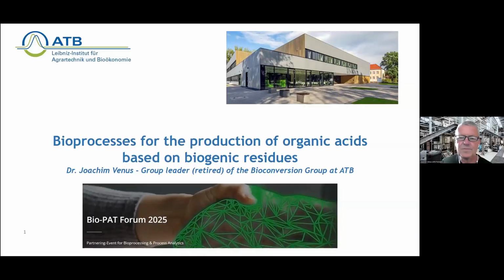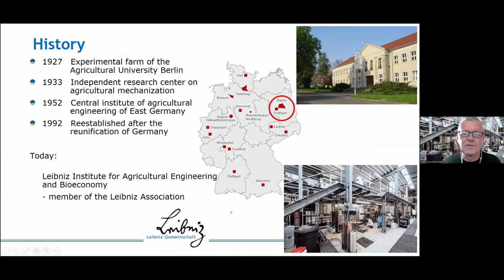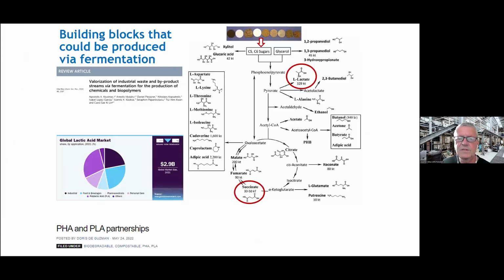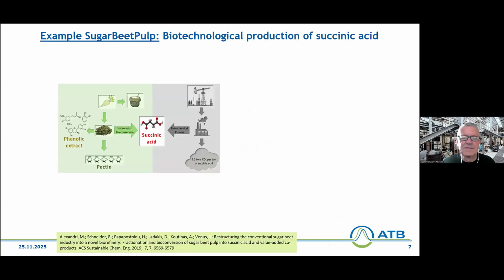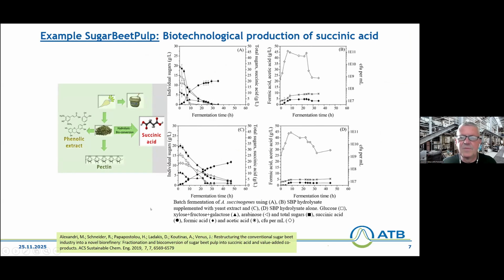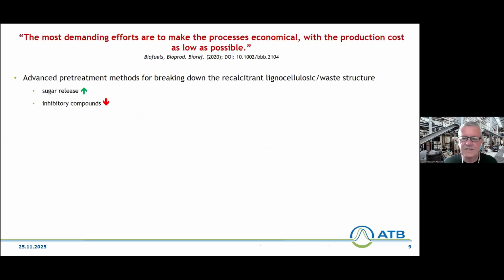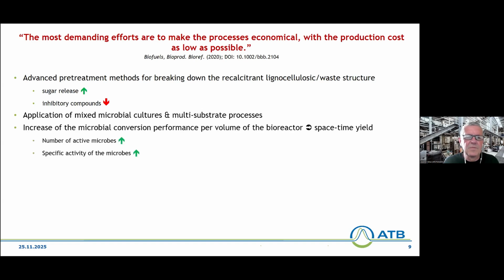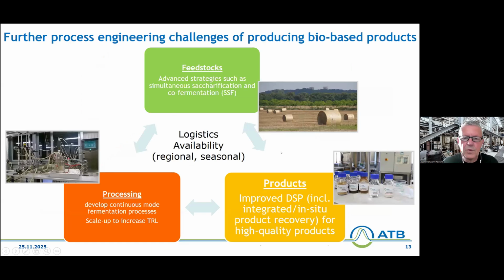Bio-PAT Forum 2025: Presentation ATB (Leibniz Institute for Agricultural Engineering and Bioeconomy)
Bioprocesses for the production of organic acids based on biogenic residues / Speaker: Dr. Joachim Venus – Group leader (retired) of the Bioconversion Group at ATB

In the concept of the circular bioeconomy, biotechnological processes are seen as a great opportunity and offering huge potential for producing bio-based chemicals such as organic acids, which can be further processed in the chemical industry to produce bioplastics, among other things. Raw material costs have a significant impact on the economic viability of bioprocesses, making the use of residual materials increasingly important. However, this cost advantage is offset by the complex and changing composition of these materials, which poses a number of challenges in terms of their handling, pre-treatment and processing, and ultimately their use as substrates in bioprocesses.

The production residues and wastewater generated during the separation and purification of fermentation products represent a critical aspect for current processes in the long term. For these reasons, it is essential to tap into alternative raw material sources and residual materials, make the overall process more efficient (on an industrial scale!) and develop new downstream processes for product separation and purification.